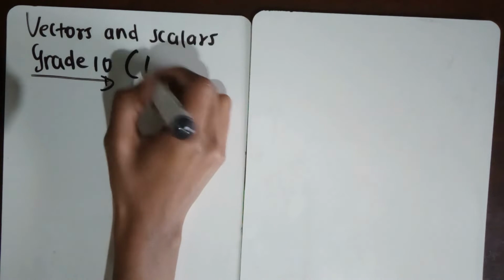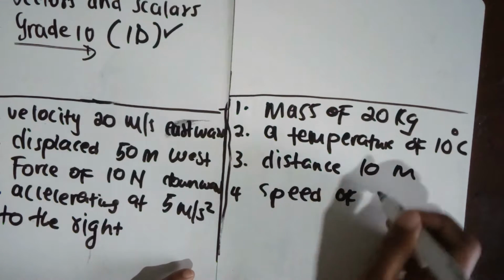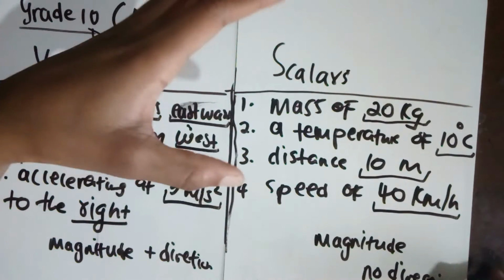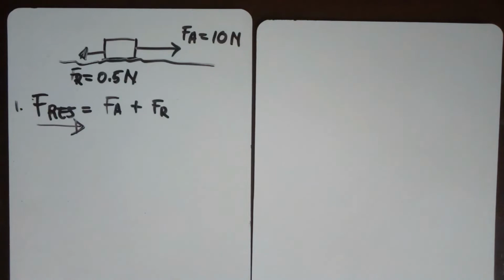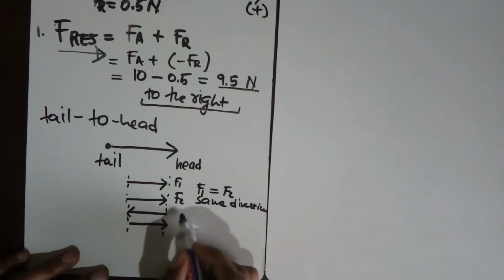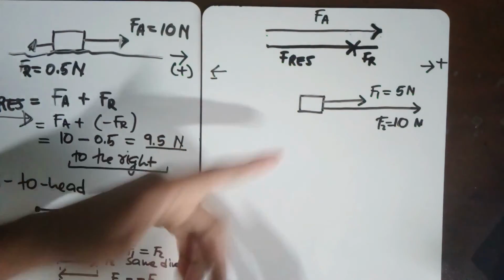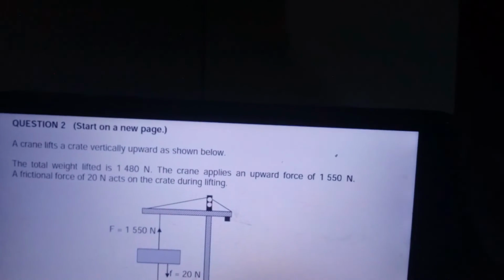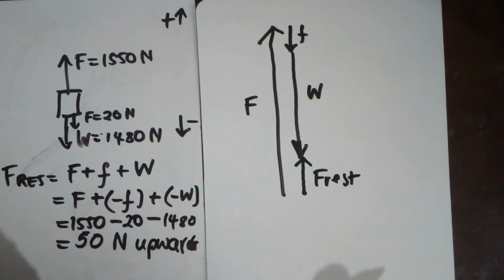Vectors and scalars | Physical Sciences | Physics | Grade 10